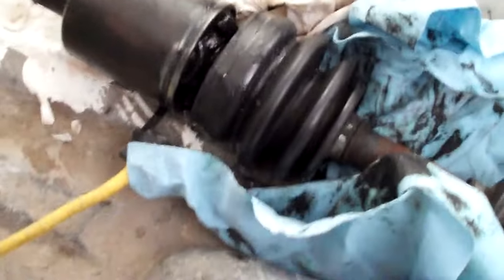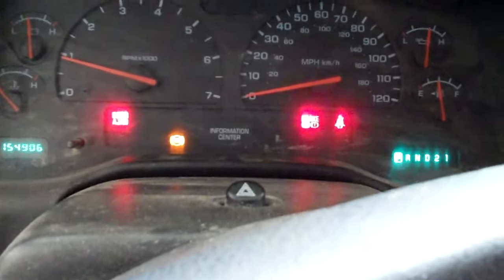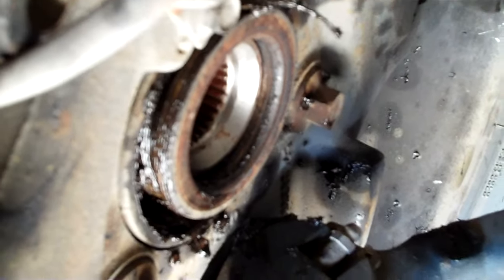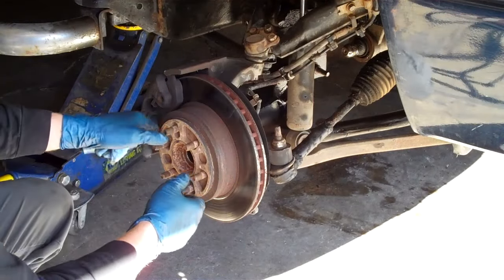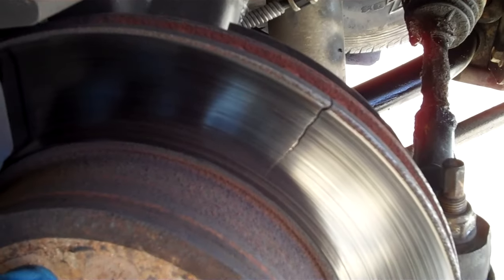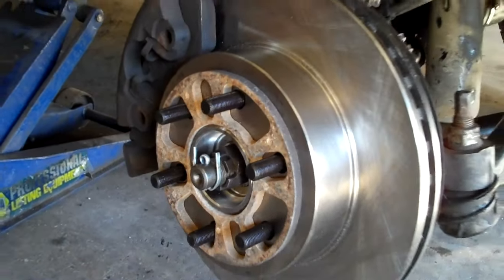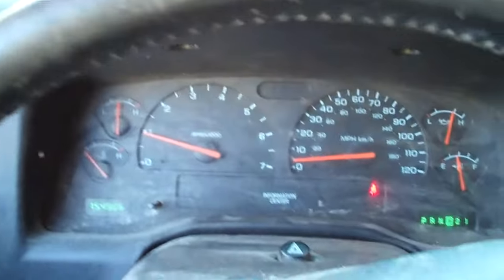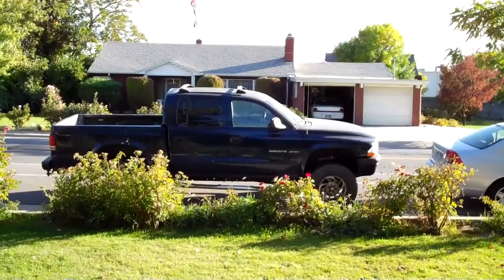What Happens if you Drive with NO CV Axle Here's what Happens....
Amazon has the brand of new CV axles I like